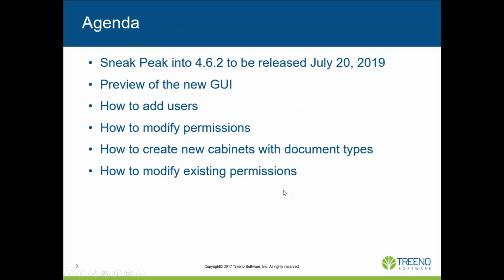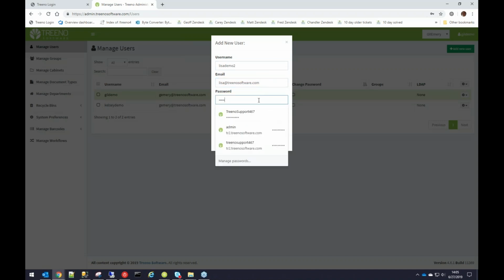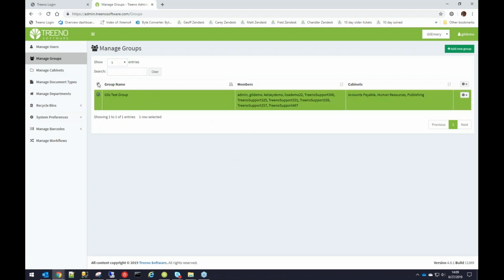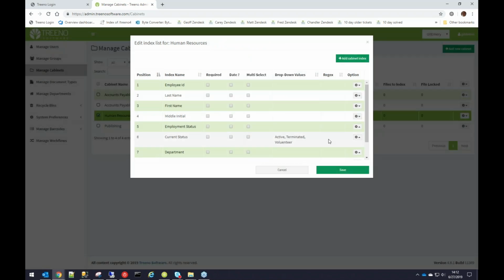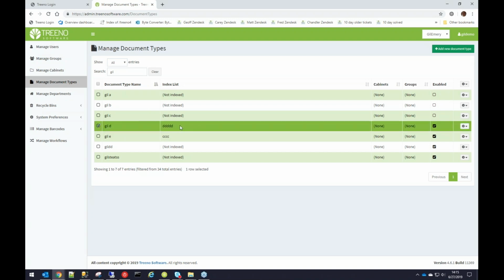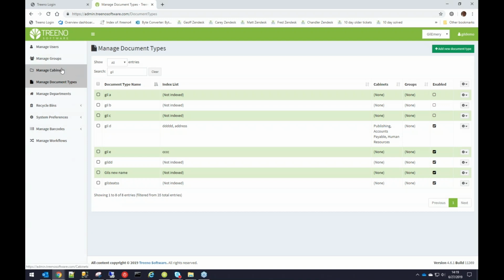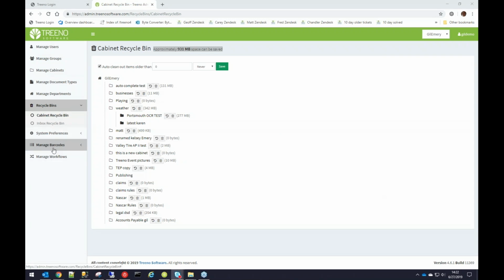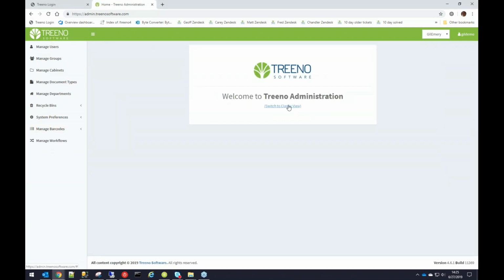Treeno New Admin GUI Training 4.6.2